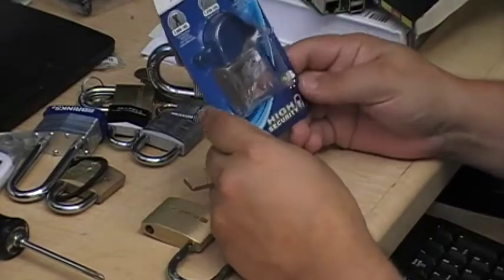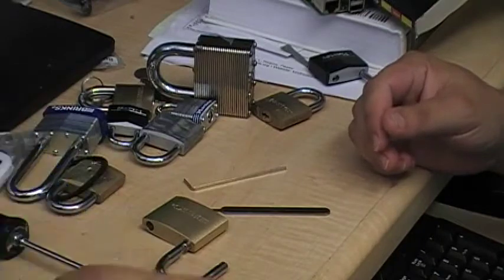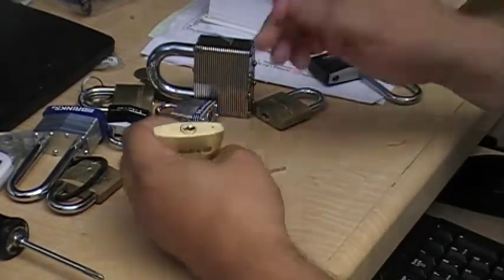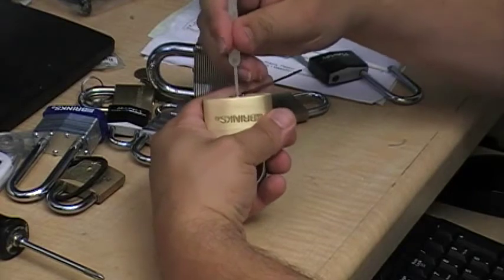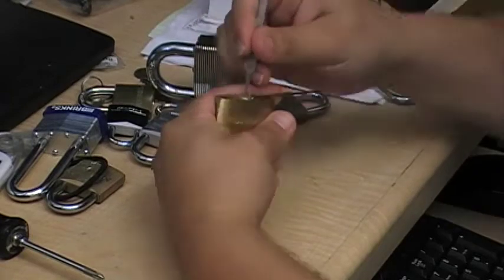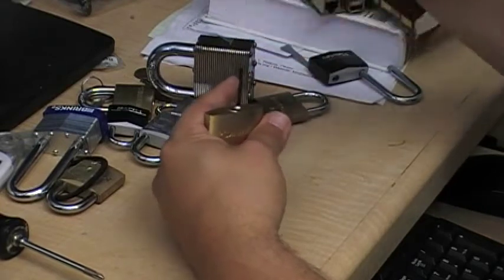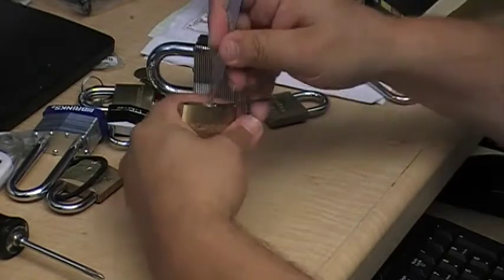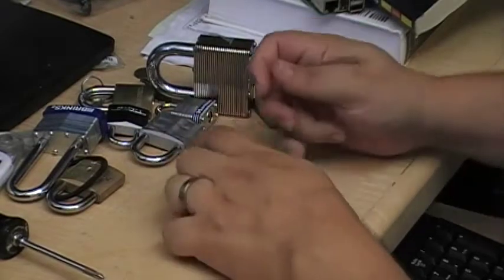Lockpicking a Brinks 161-5001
So this is a Brinks 161-5001 "High Security" found at Walmart. States its a 5 pin. I am using a Southord Pagoda, and I'm doing a rocking method, rather than using it as a straight rake. I find that I have greater success with locks by rocking rather than raking.